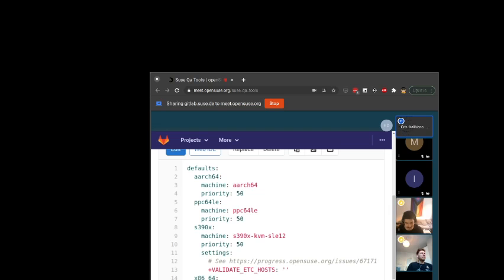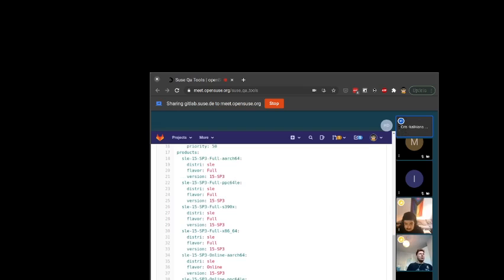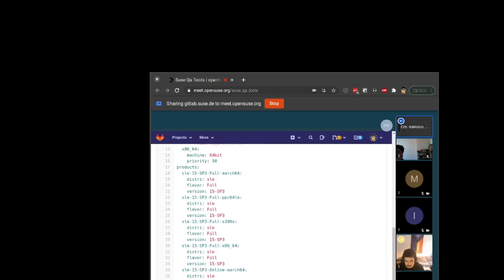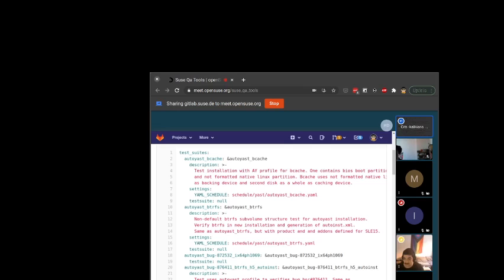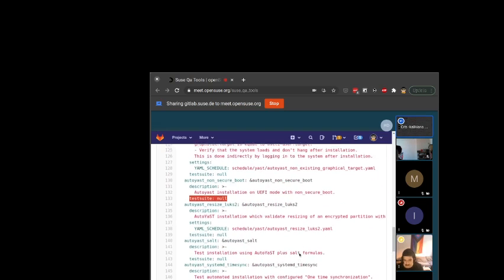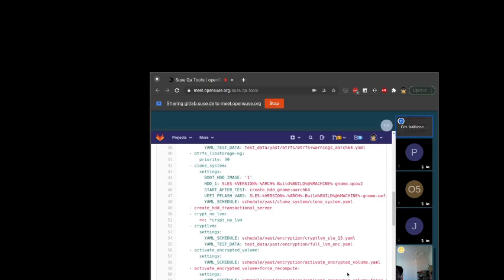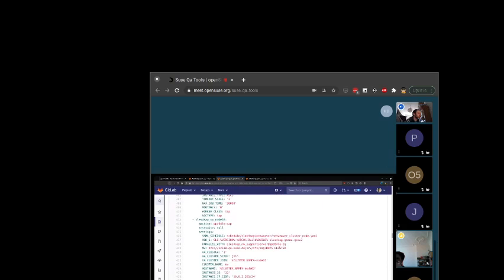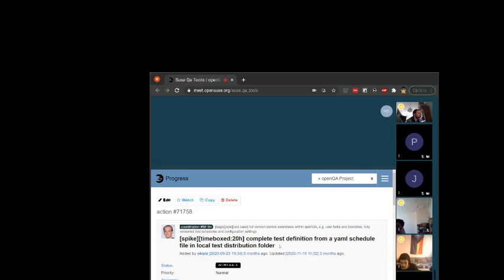openQA Workshop: Job Templates